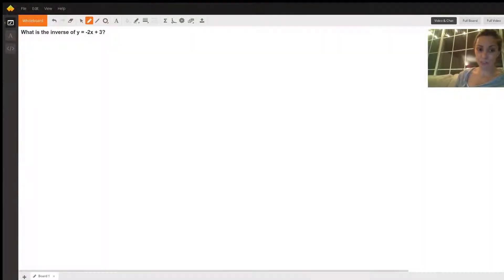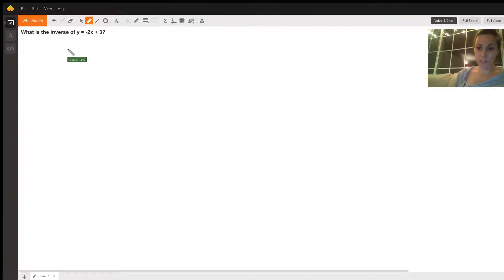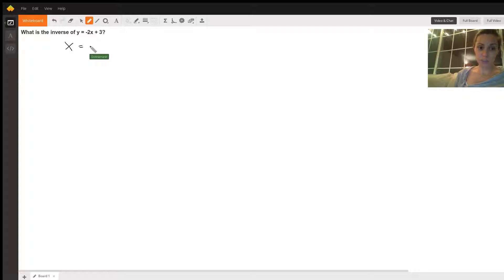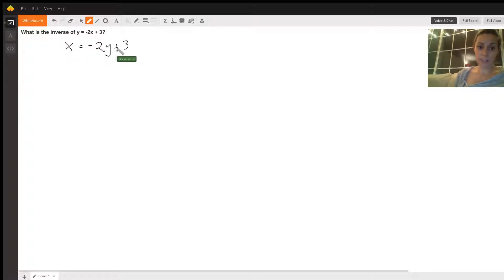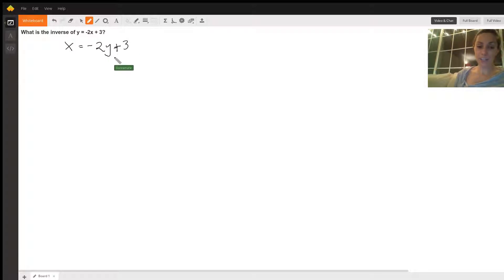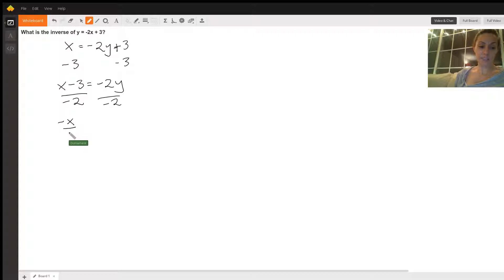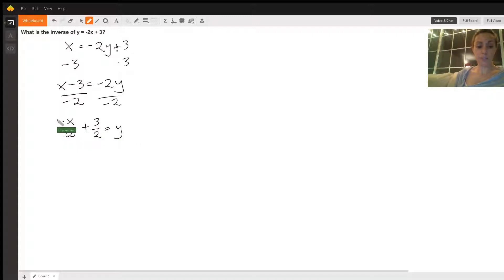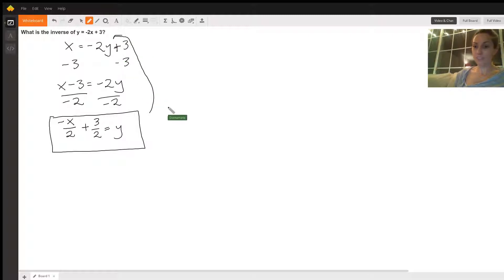how to find inverse of y=-2x + 3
Question: What is the inverse of y = -2x + 3?

Answered By:

Donnamarie V.
Bachelor Science Neuroscience and Math with 10+ years tutoring

Written Explanation:

first switch variables, then solve for yso y = -2x +3 becomes -›  x=-2y+3now solve for y...minus 3 from both sides: x-3=-2ydivide by -2 on both sides: (x-3)/-2=yy= -x/2 +3/2 is final answer